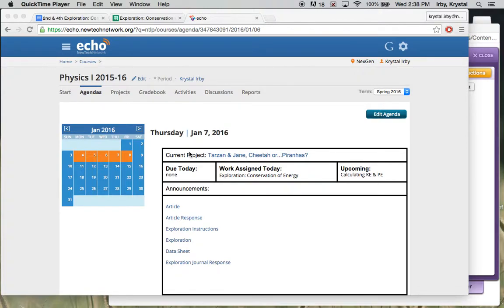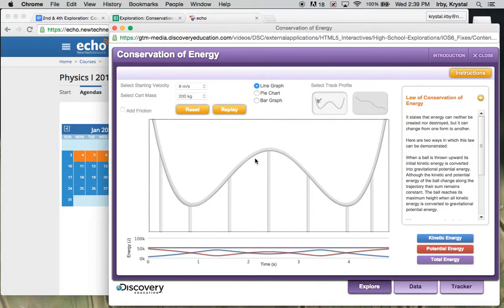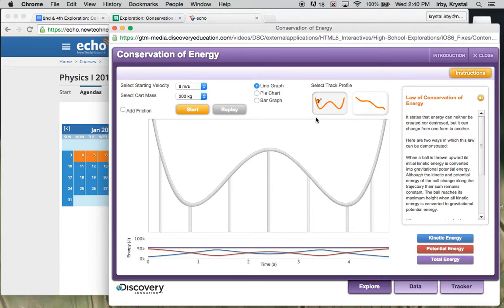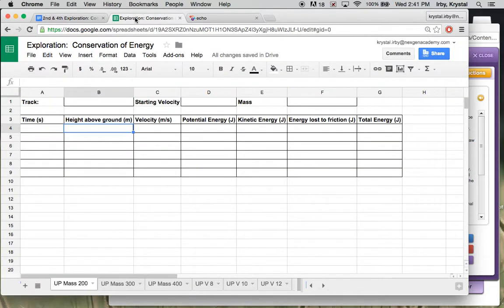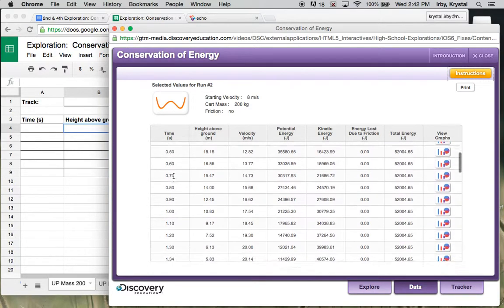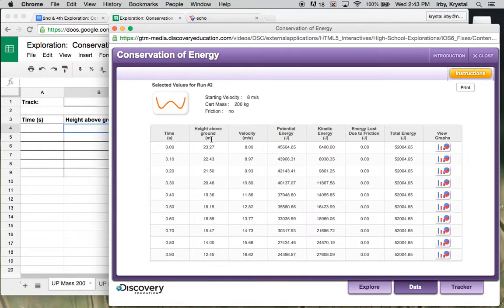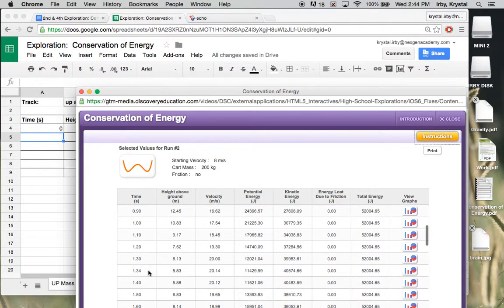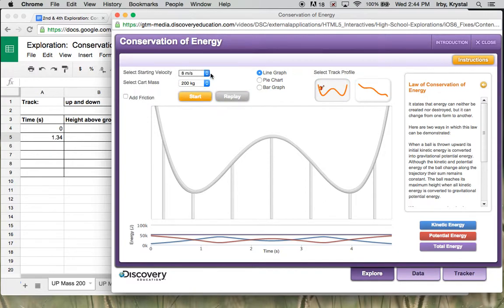Exploration Instructions CoE